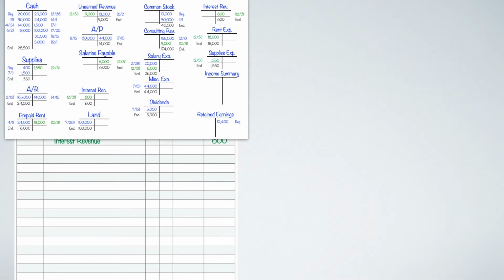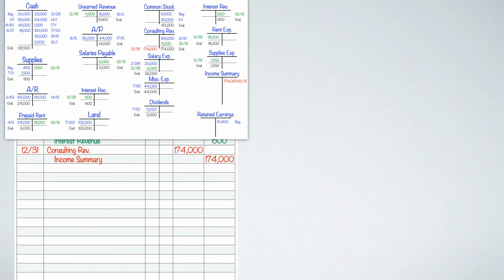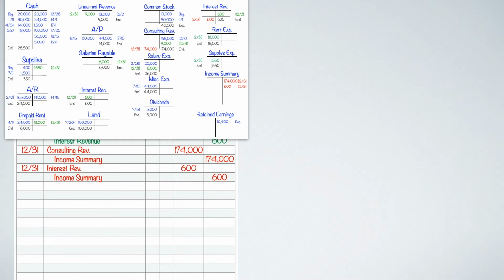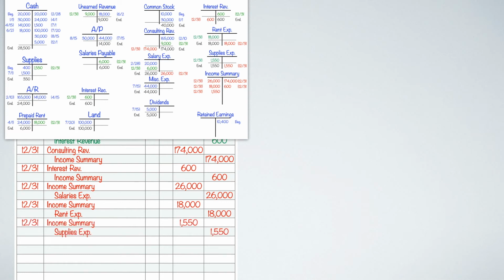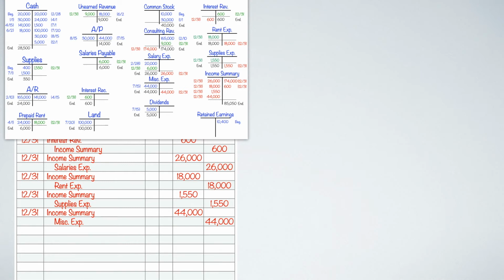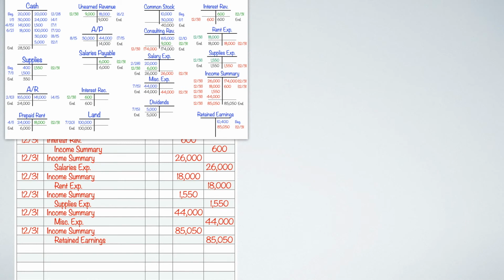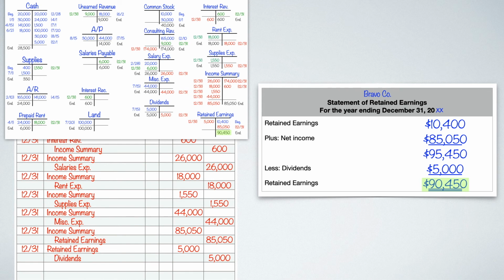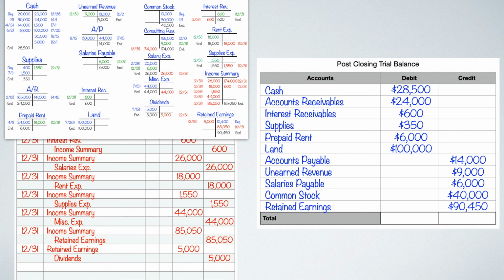Closings in Accounting - Post Closing Trial Balance - Example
Professor AJ Kooti provides a detailed examples of how to conduct closing in accounting by entering information into the post-closing Trial Balance.